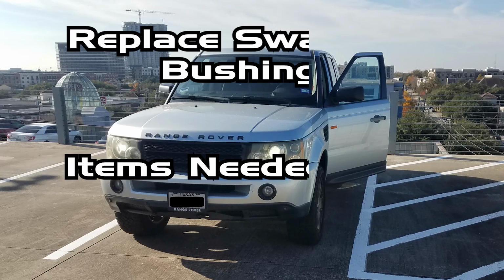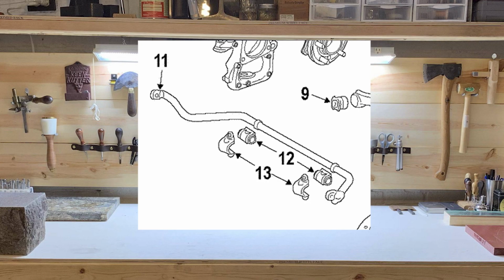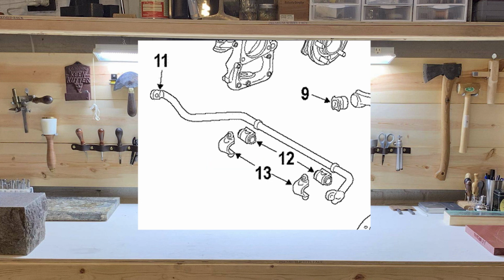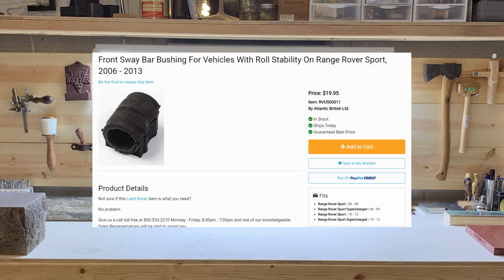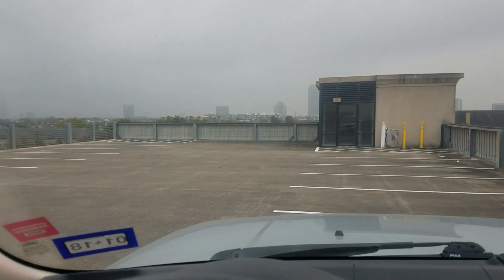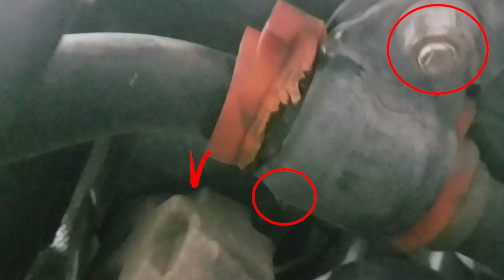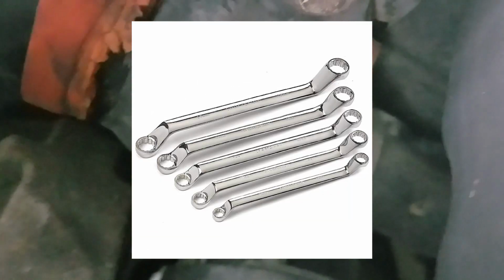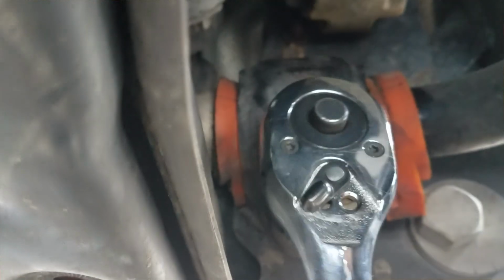Replacing Sway Bar Bushings - Range Rover Sport or LR3 (2005-2009)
▼Parts and Tools Listed Below▼
Range Rover Sport 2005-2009 sway bar (AKA, anti-roll bar, roll bar, or stabilizer bar) bushing replacement. Typically, warn sway bar bushings will present as metal-on-metal clunking when going over bumps as the sway bar hits the bare bracket, replacing the bushings should alleviate this noise.

MAKE SURE to apply grease (silicone or lithium) between the sway bar and the bushing before reinstallation to prevent squeaking/creaking.

ALSO I have successfully changed the sway bushings without jacking up the front end, as long as the wheels are equal in height, changing the bushings on the ground (or on rhino ramps) isn't a problem.

Parts required:
New front sway bar bushings

Tools required:
18mm deep offset wrench

The tool set I use for most projects

Works with RRS MY 2005, 2006, 2007, 2008, 2009